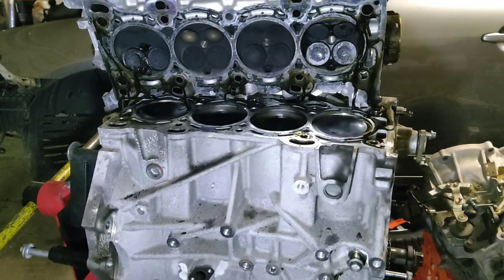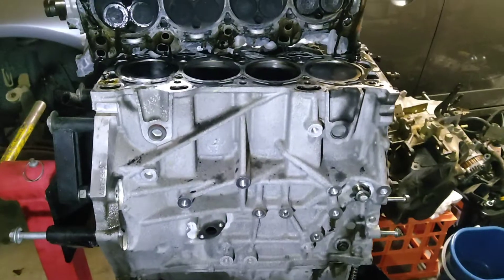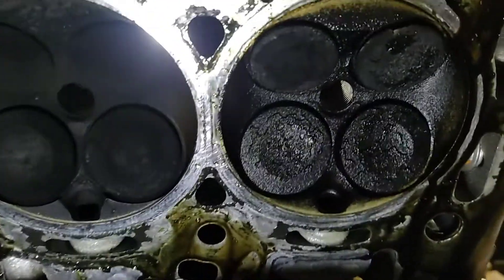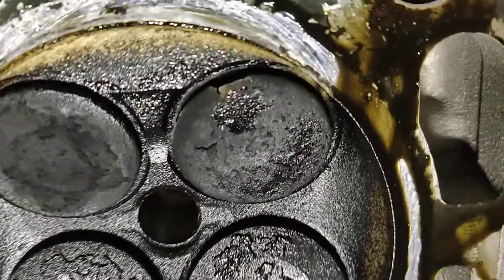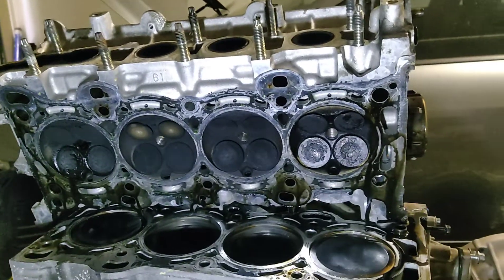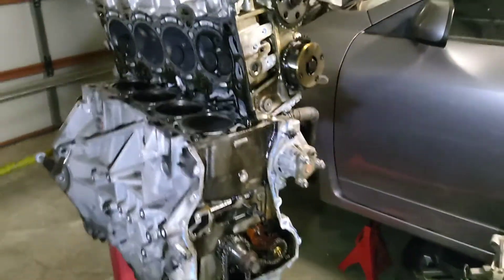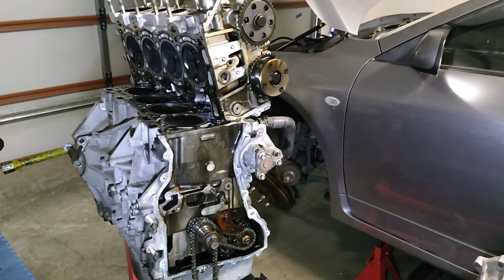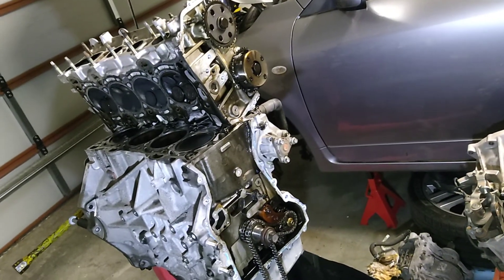No compression on cylinder one and this is why.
There is always many different reasons why cars loose compression but according to the machine shop, they reckon that this is a common problem with the Mazda MPS,

They somehow eat valve seats 😁